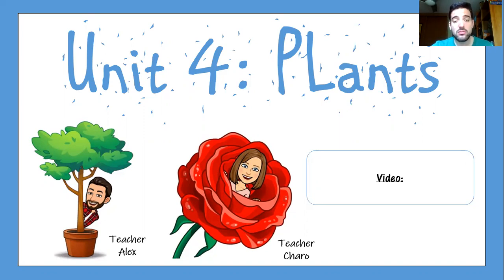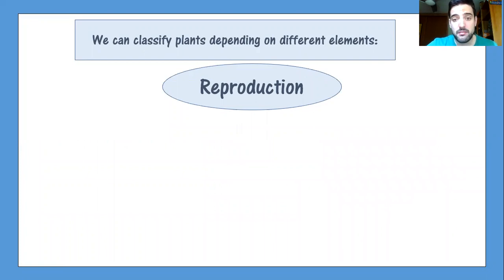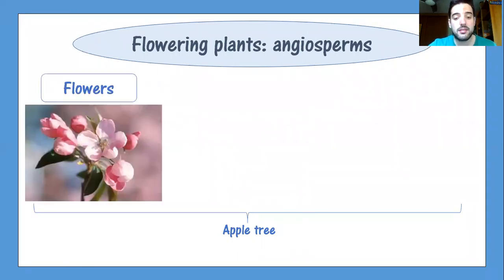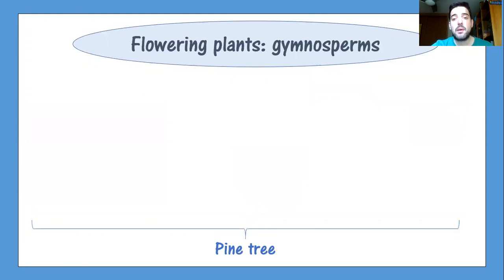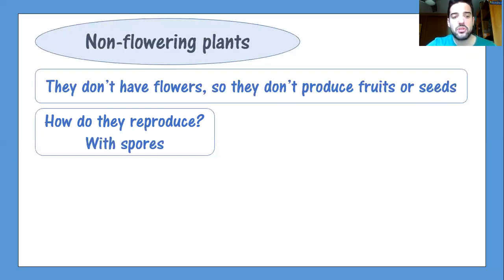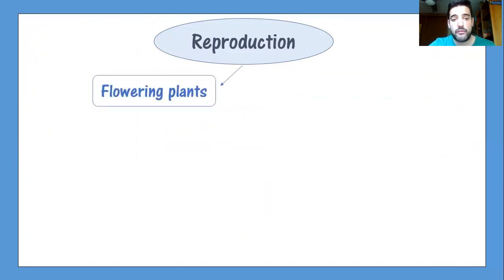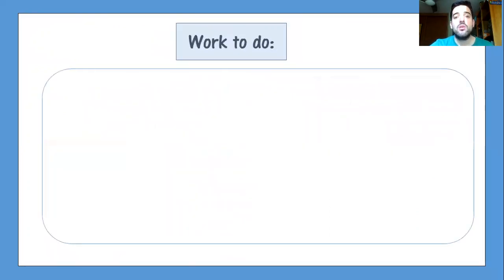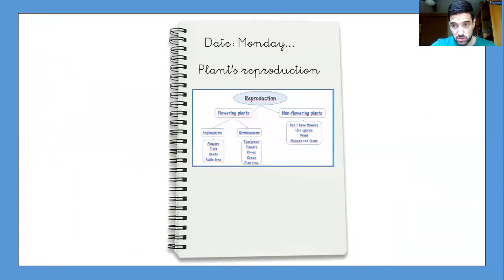Natural science plants part 2